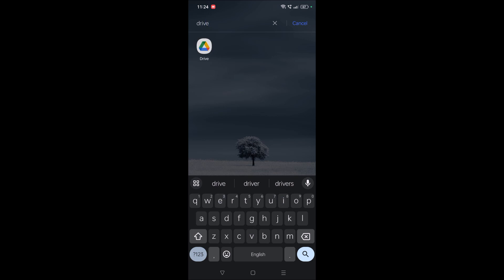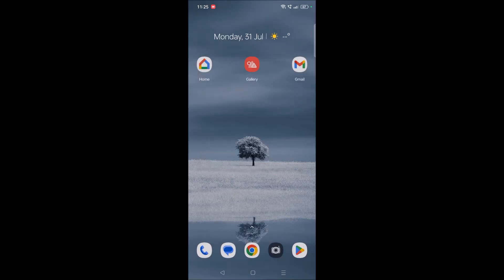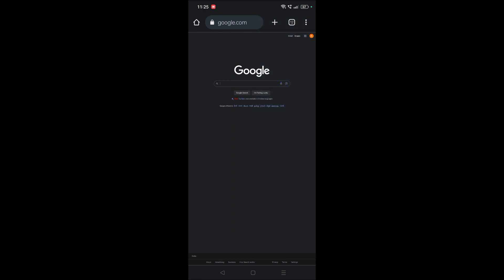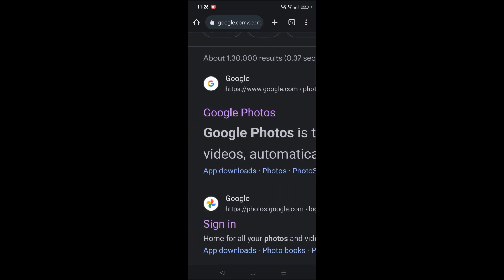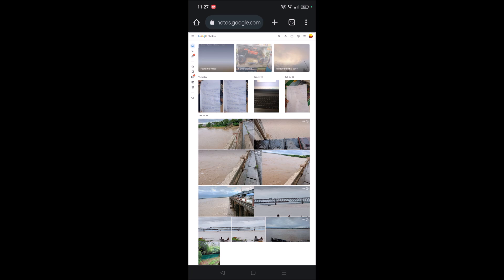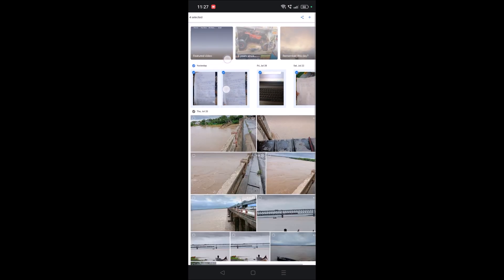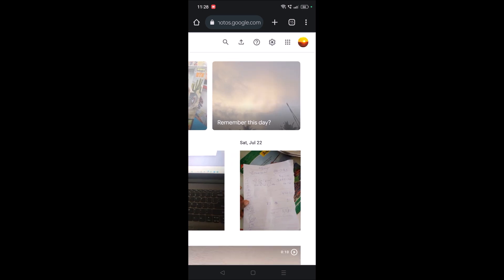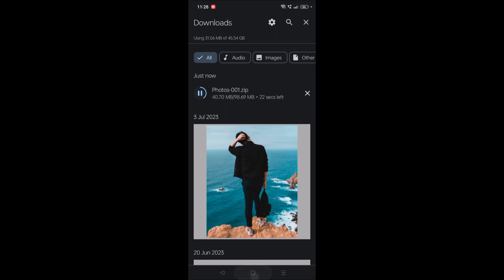How to Save Google Photos to Gallery Updated (without Drive)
In the previous video I have shown you how to save Google photos to gallery using Google drive. But this is the latest updated version of how to save Google photos to gallery and that too without using Google drive app. We can directly download selected photos from Google photos by using Chrome in desktop mode.

First we need to browse through photos.google.com, here select the photos to save to gallery, then click on three dots at right top corner, click on download option to save Google photos to gallery 2023.